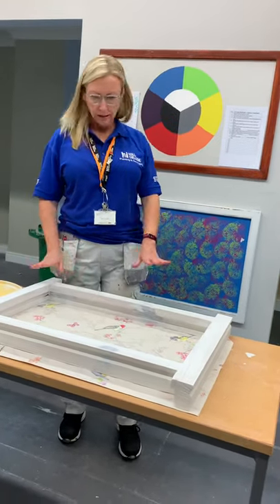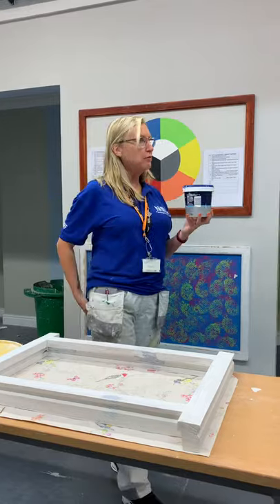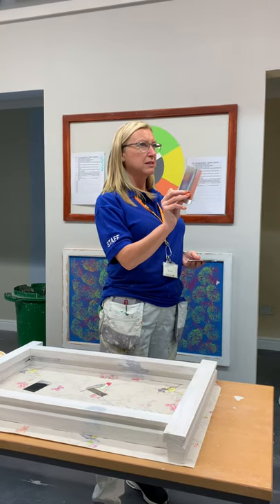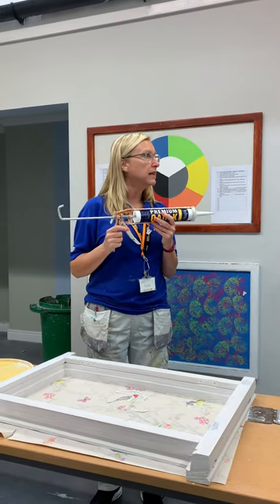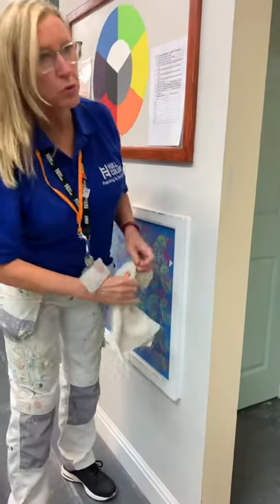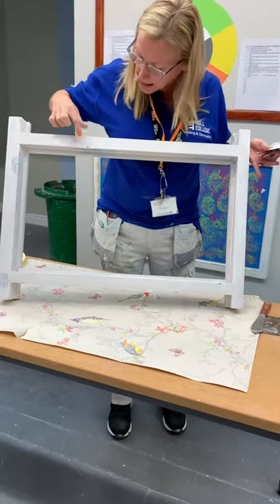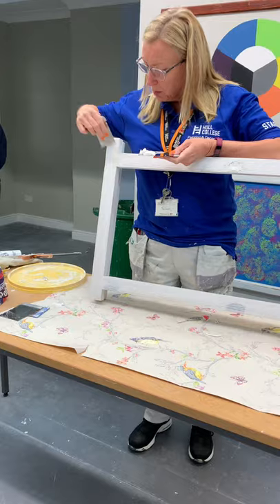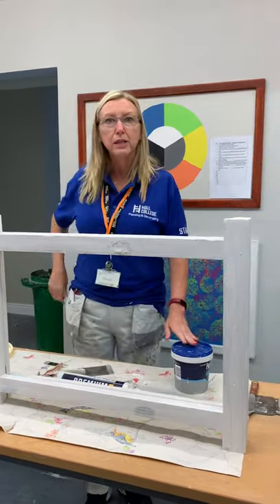Applying fillers and stoppers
In this video we are looking at a range of fillers snd stoppers , these are suitable for using after applying primer . Remember
Prime.Knot.Fill